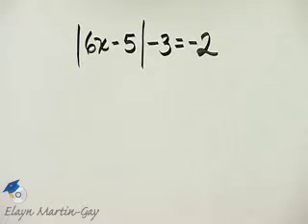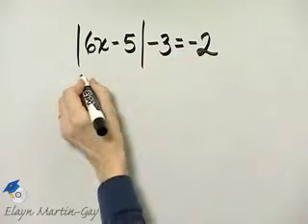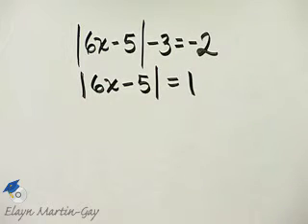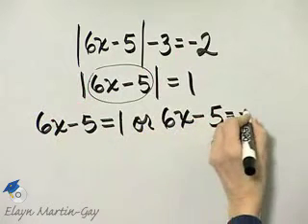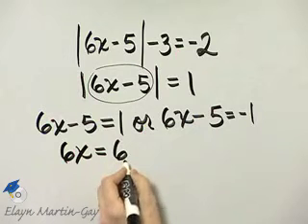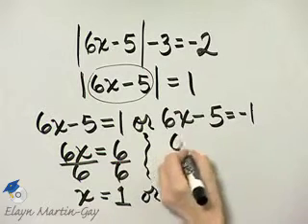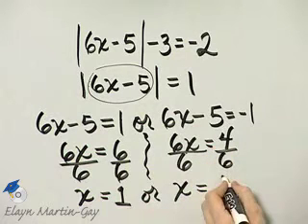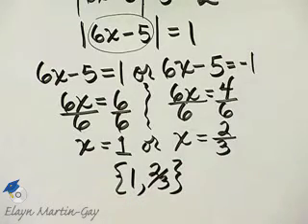Martin-Gay Intermediate Algebra 6th Ed. Ch 2 Ex 7